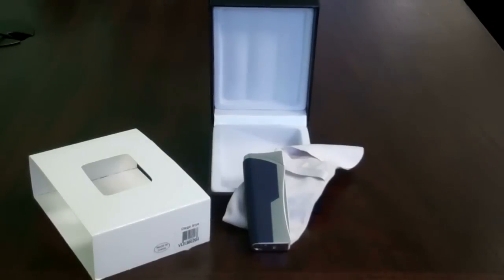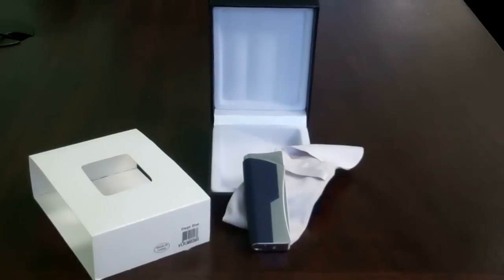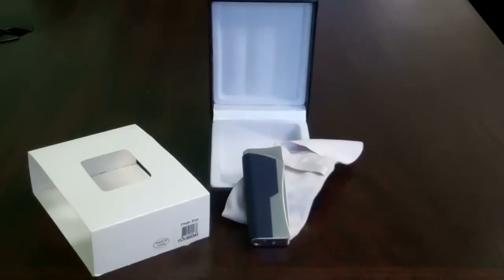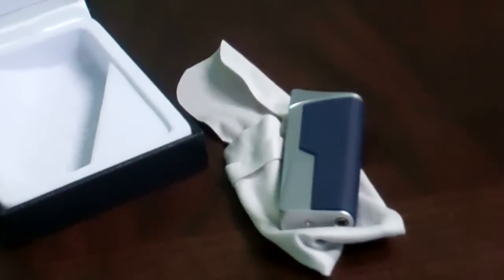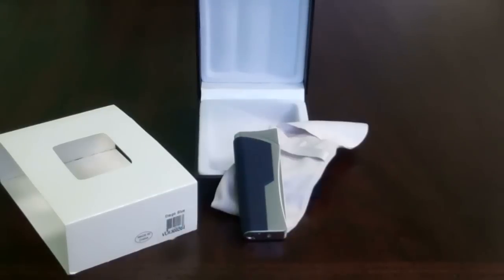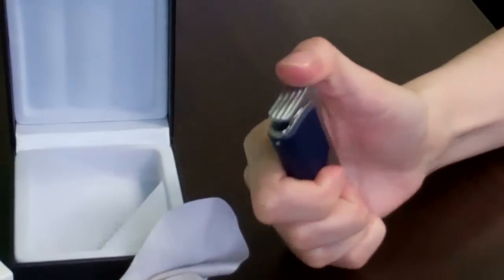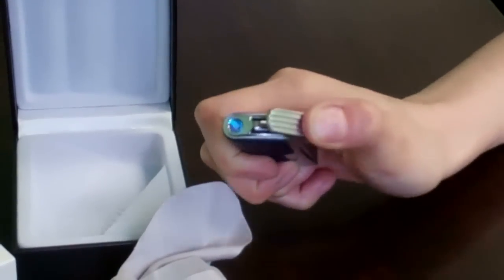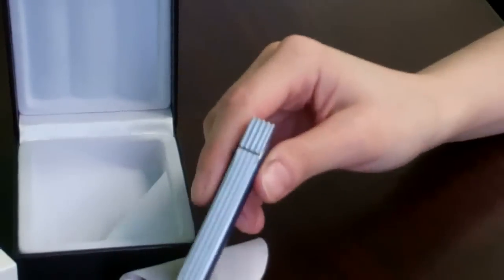Visol Diego Torch Flame Lighter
Visol Diego Rubberized Blue Torch Flame Lighter
Item Code: VLR300204